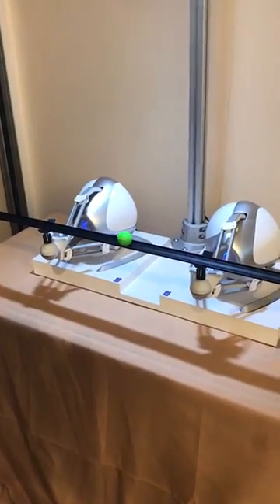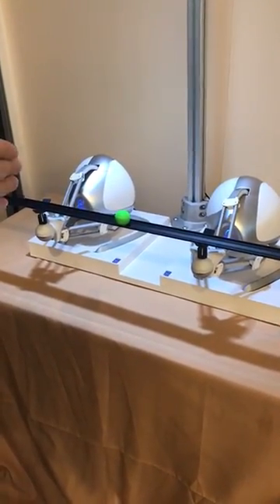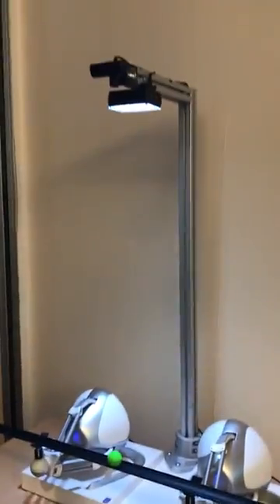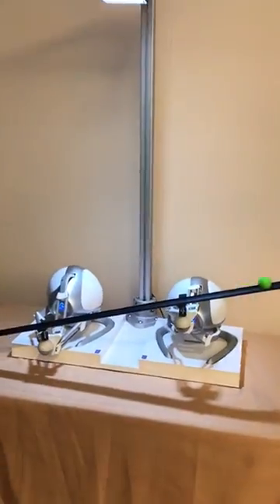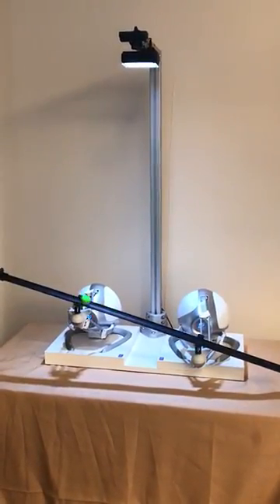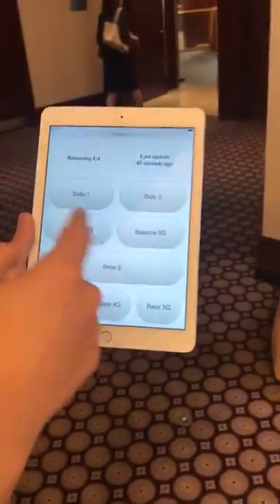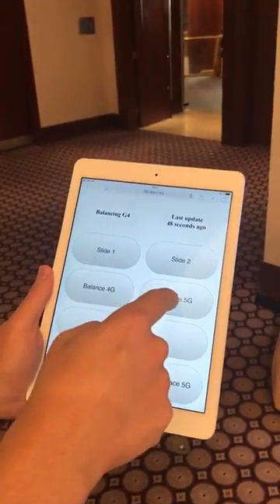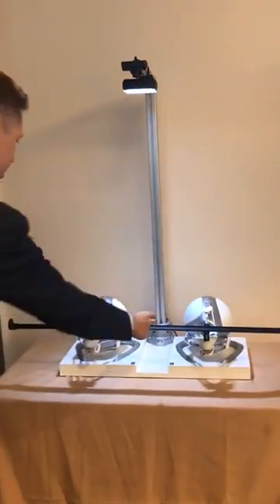Difference between 4G and 5G Demonstration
Difference between 4G and 5G Demonstration by Nokia